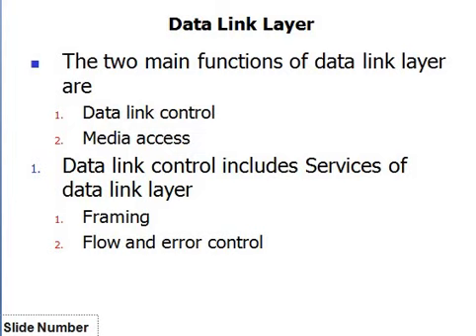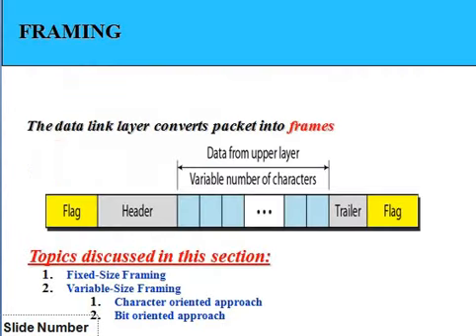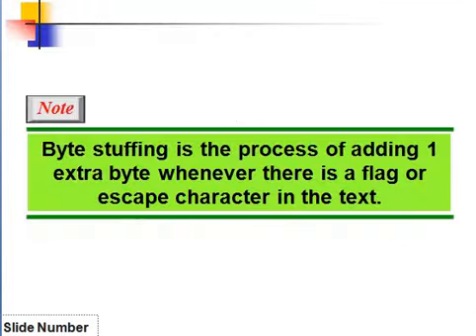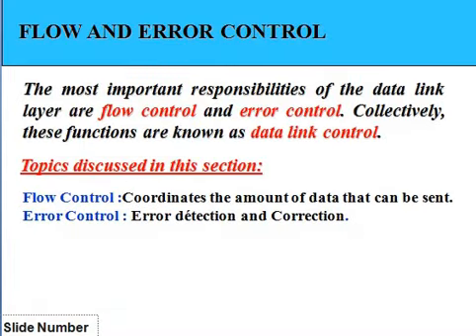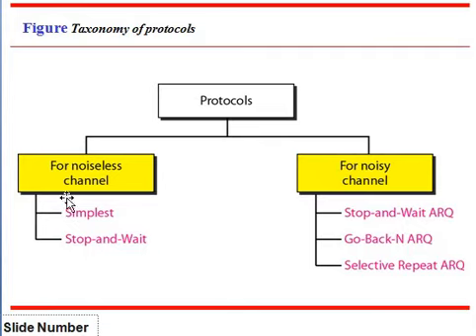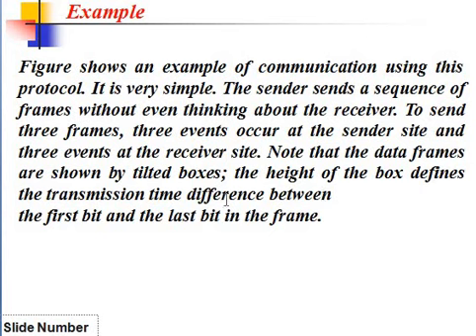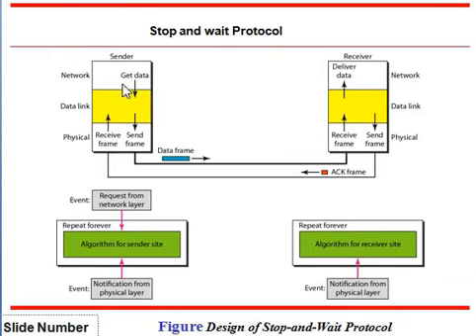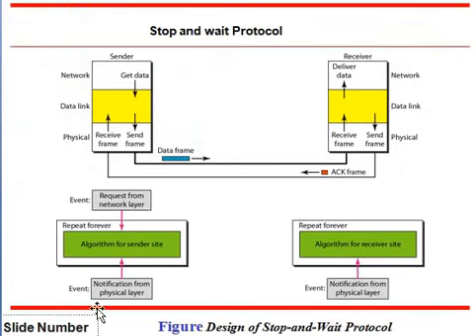17CS61 25 4 2020 2